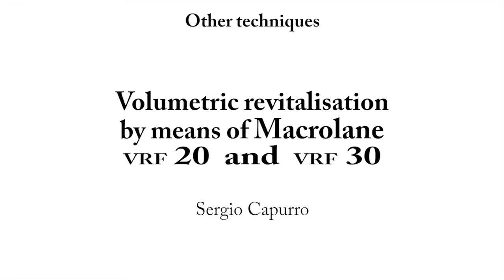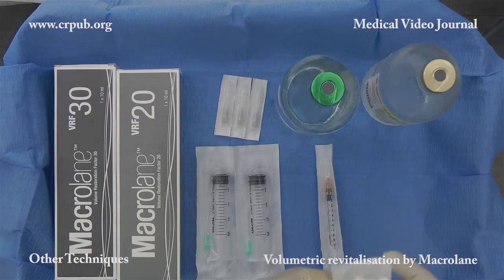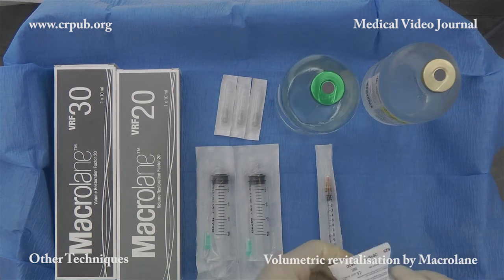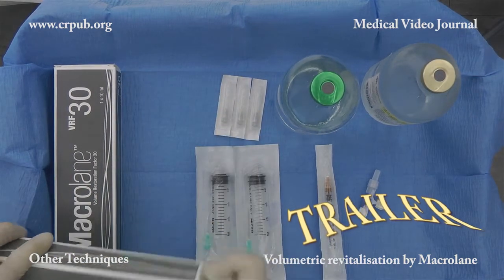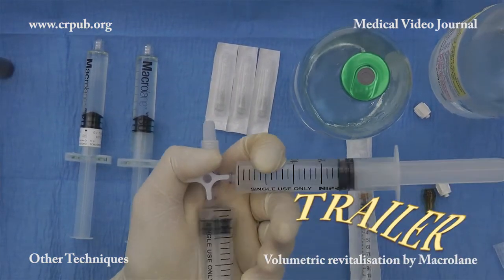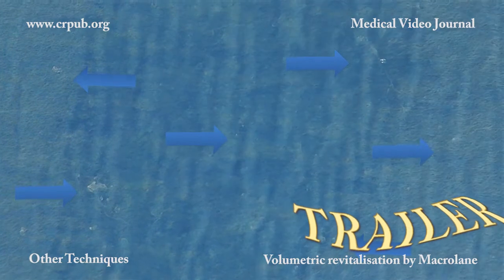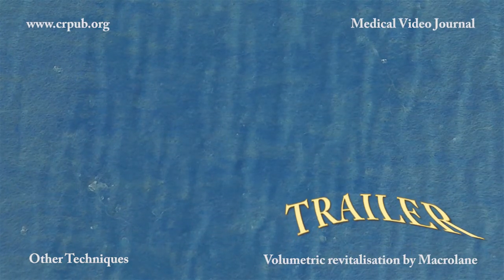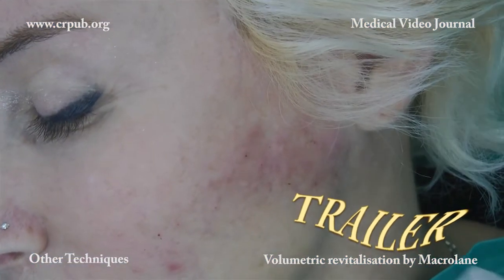06. Volumetric revitalisation by Macrolane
The Macrolane was bought by Nestlè who took it off the market. In doing so, he eliminated the best product to increase the volumes after Adipofilling, the new technique devised by dr. Capurro to perform effective and versatile lipofilling. If the person who used it had only slightly diluted it would not have occurred the reactions that were there. I had already advised the manufacturer of this interesting use of Macrolane as volumetric revitalization, obviously they did not implement the board.
CRPUB.ORG Medical Video Journal Other Techniques
0:01 Title
0:12 Introduction
0:37 Materials and Methods
1:36 The revitalizing suspension by Macrolane
7:35 The macromolecular particles of the suspension
8:43 Applications of the volumetric revitalization
12:24 Stretch marks revitalization
Subscription is free and reserved for Medical Doctor only.